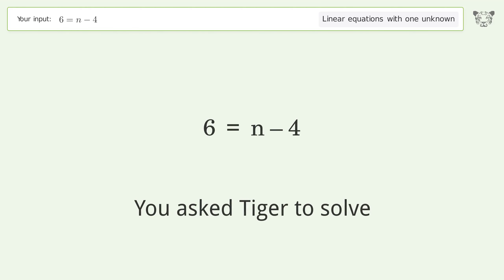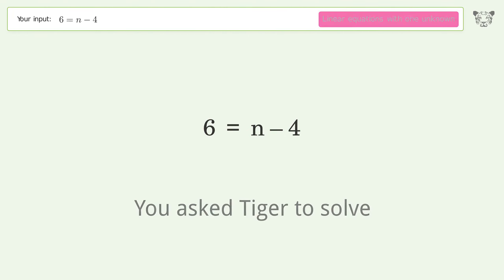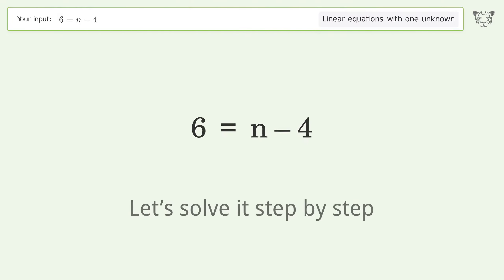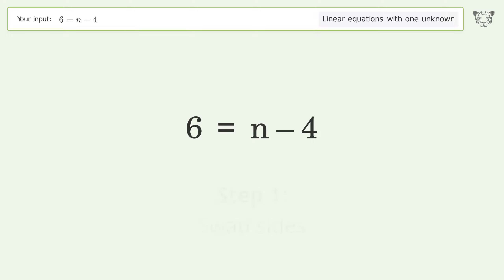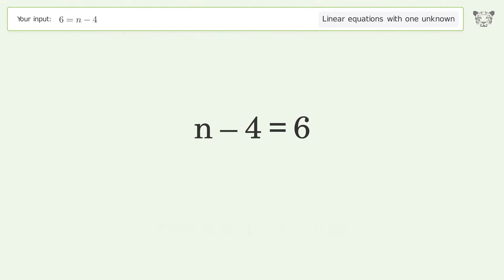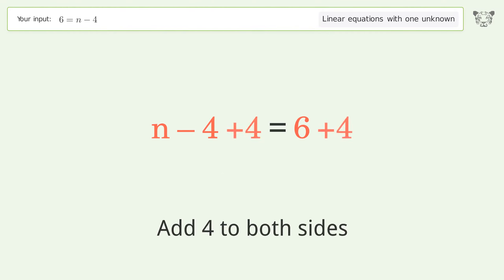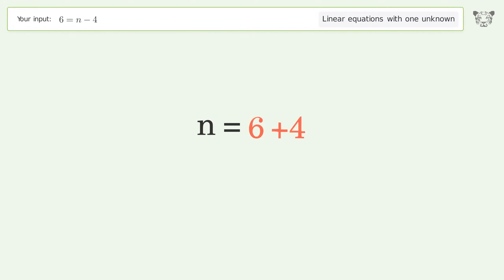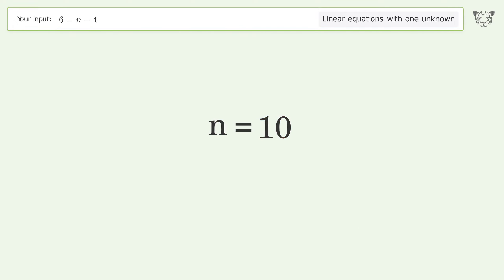Linear equation with one unknown: Solve 6=n-4 step-by-step solution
Solving 6=n-4 using the linear equation with one unknown solver

for a step-by-step and more tips and tricks for dealing with linear equations with one unknown.